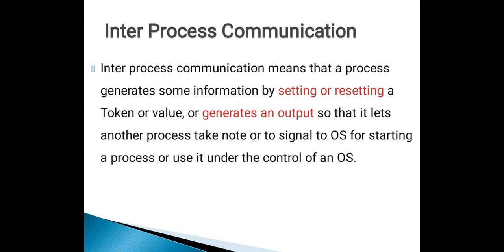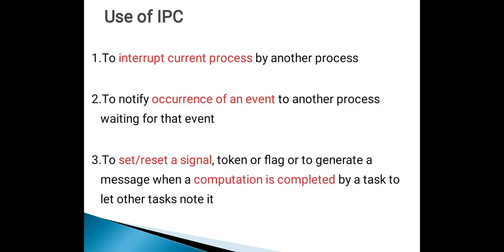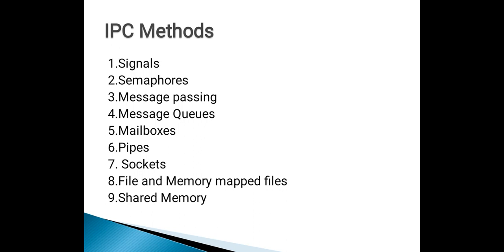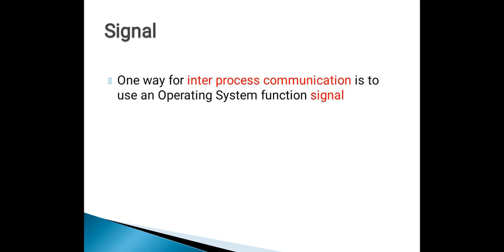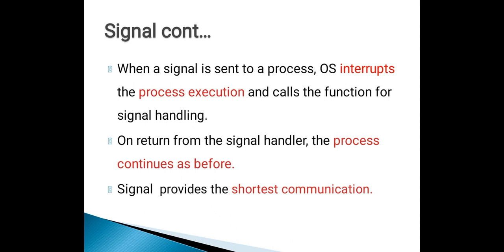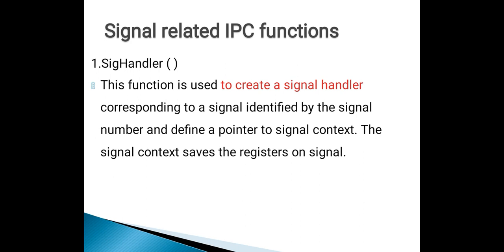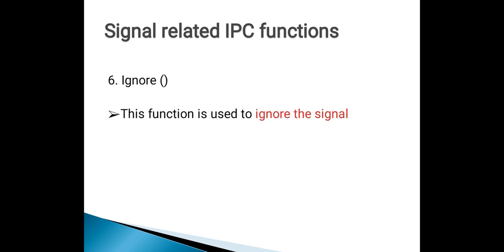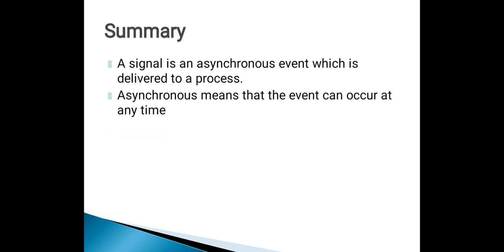EC 308 Embedded Systems-Module5- IPC:Asst.Prof.Deepa Mary Varghese